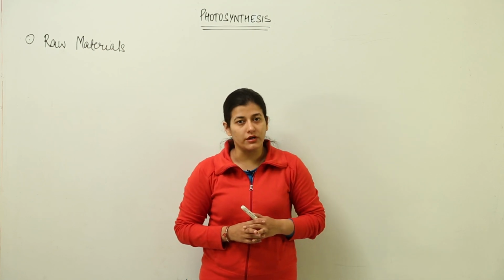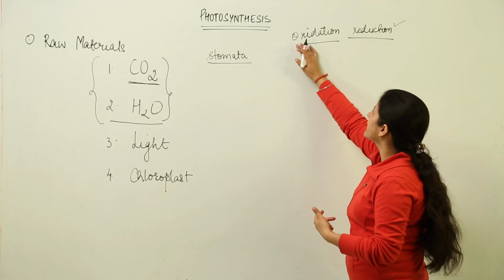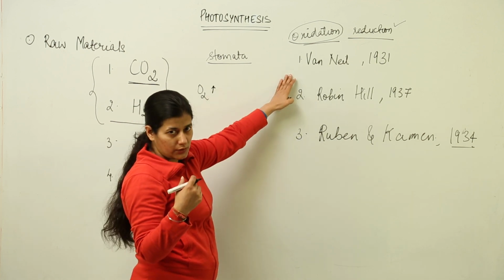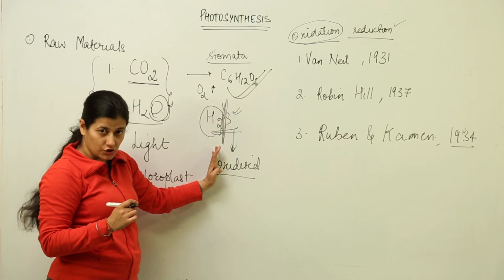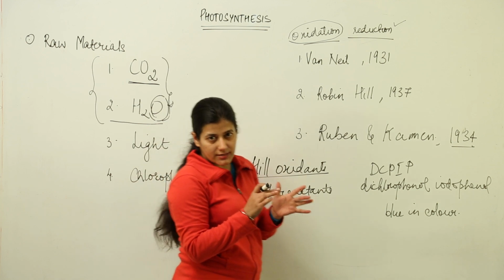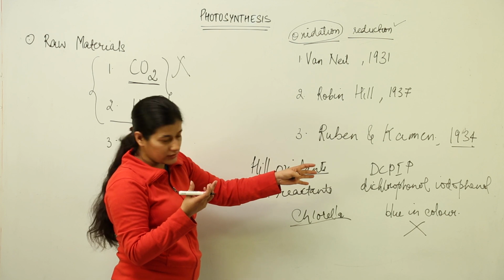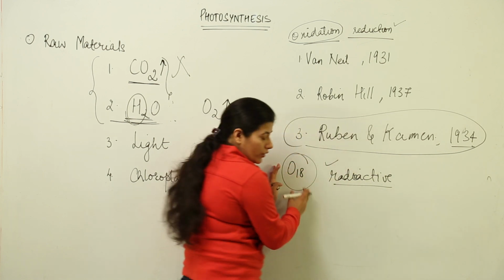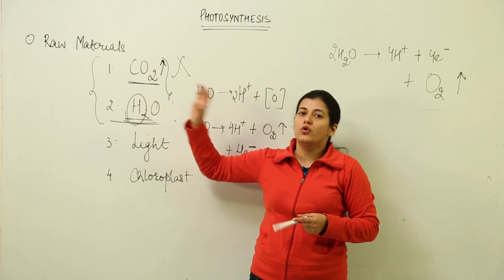Best Free Online Topic l ICSE l CLASS 12 BIO l PHOTOSYNTHESIS l Photosynthesis raw material l L99